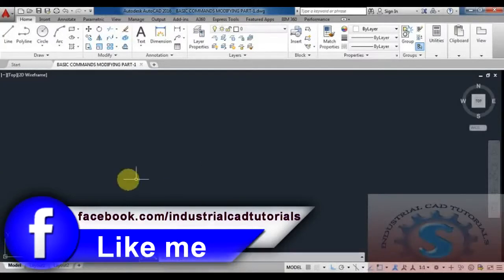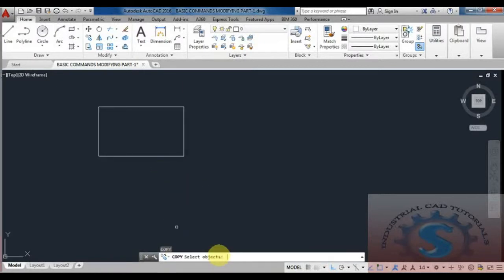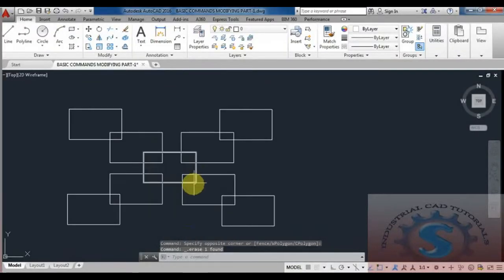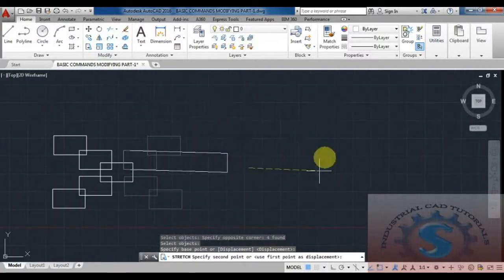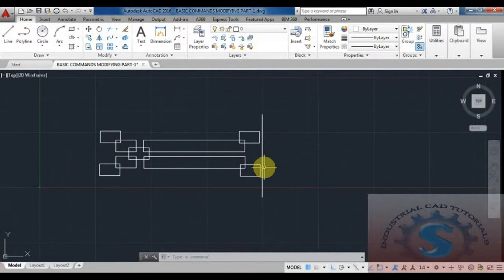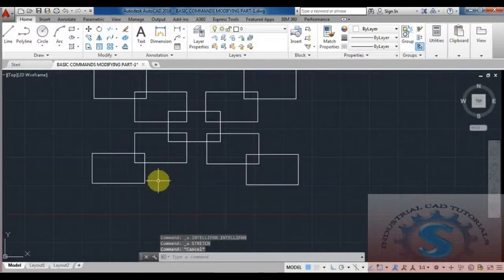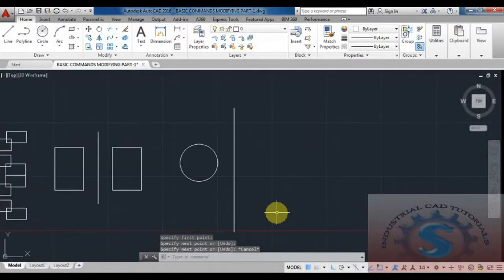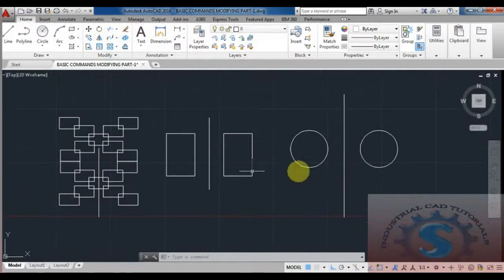MODIFYING COMMANDS PART-1 || BASIC TUTORIALS FOR BEGINNERS || AUTO-CAD 2016